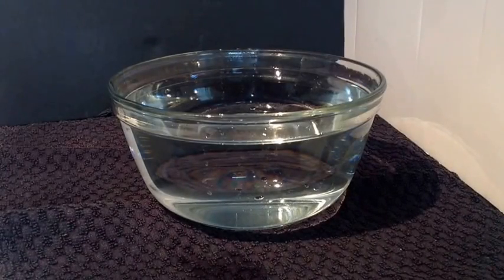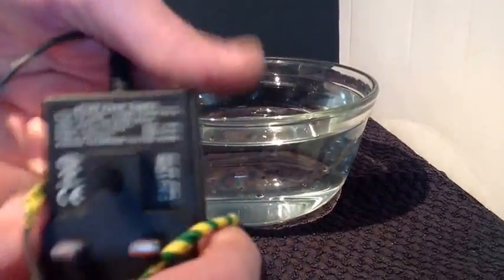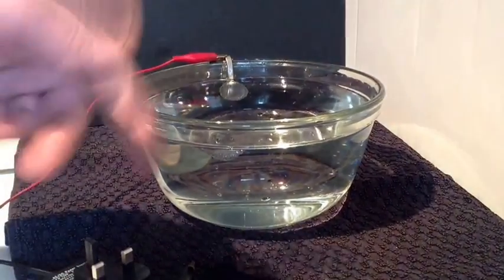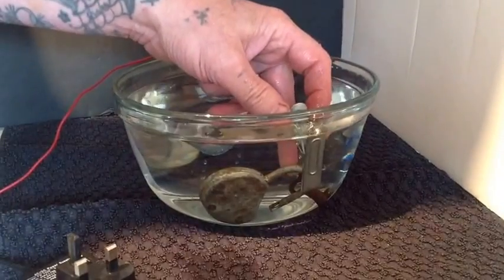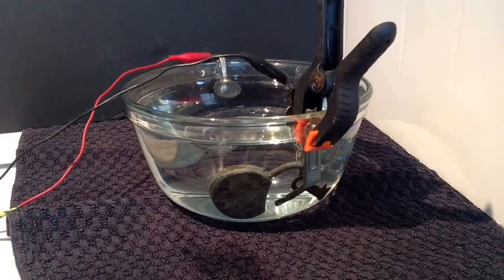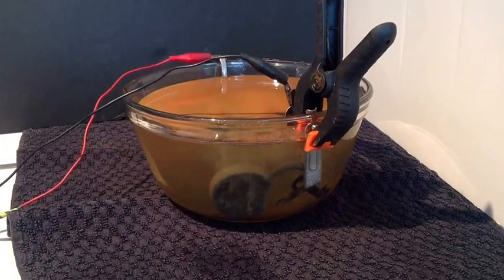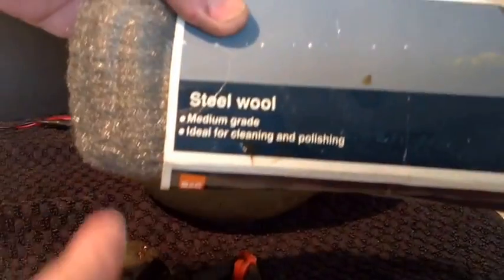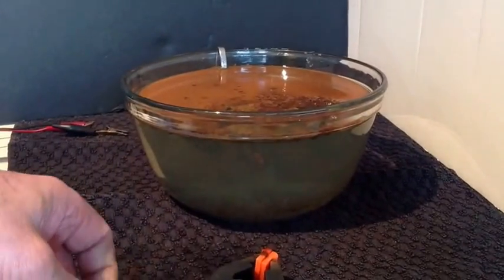How to clean a rusty old lock using the process of electrolysis